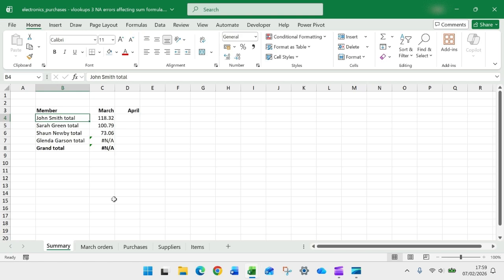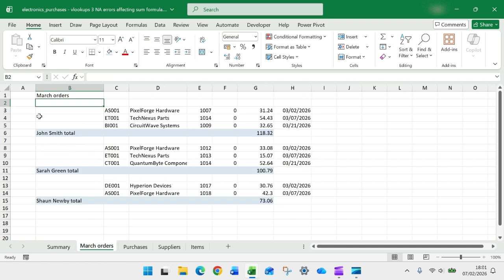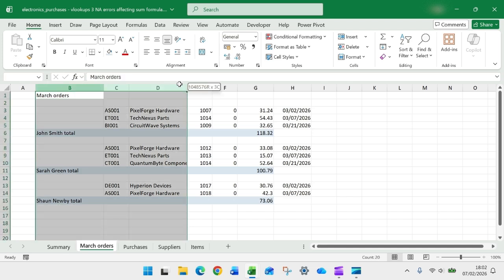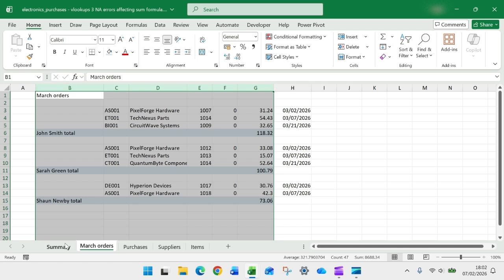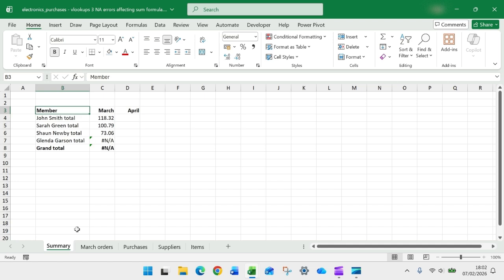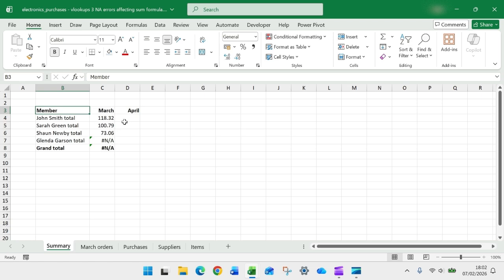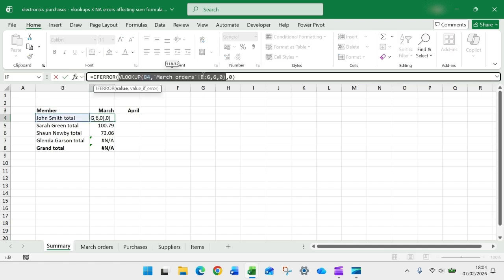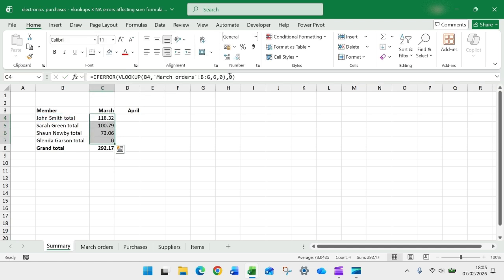Excel in a Minute VLOOKUP errors #3 N/A errors for VLOOKUP in a sum total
VLOOKUPS are one of the most important and widely used functions in Excel. Yet they can also be quite tricky to figure out at times. In this excelinaminute mini-series, we explore some of the common problems encountered with VLOOKUPS and the solutions.